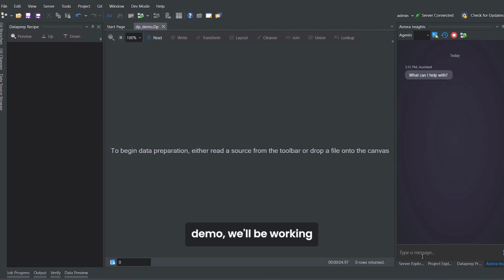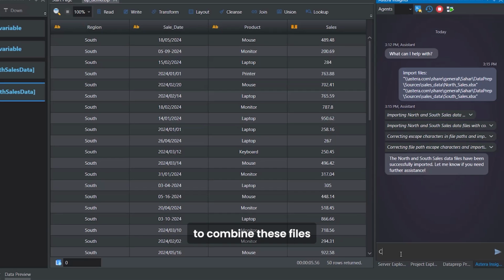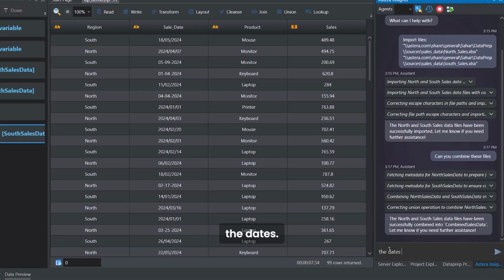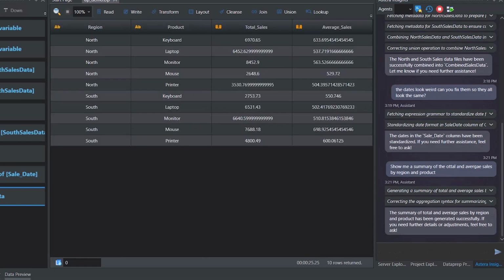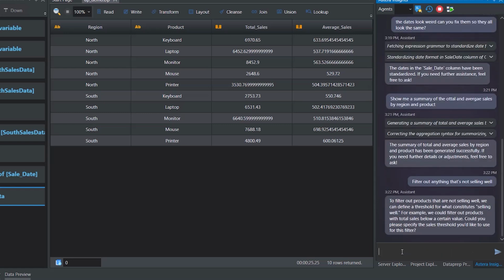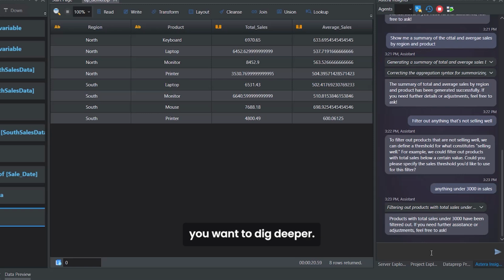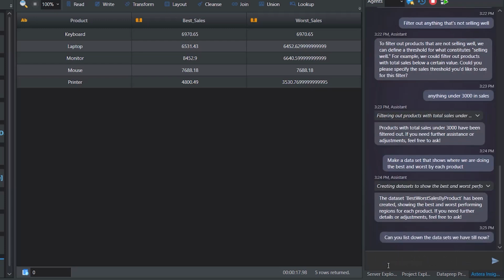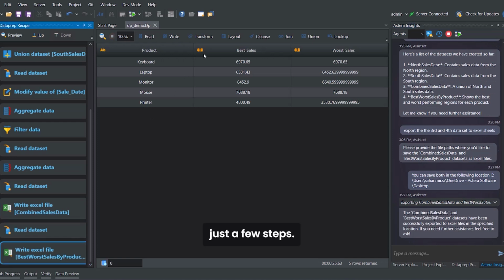This AI-Powered Chat Preps Your Sales Data Faster Than Any Spreadsheet | Live Demo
𝗪𝗶𝘀𝗵 𝗱𝗮𝘁𝗮 𝗽𝗿𝗲𝗽 𝘄𝗮𝘀 𝗮𝘀 𝘀𝗶𝗺𝗽𝗹𝗲 𝗮𝘀 𝗵𝗮𝘃𝗶𝗻𝗴 𝗮 𝗰𝗼𝗻𝘃𝗲𝗿𝘀𝗮𝘁𝗶𝗼𝗻? 𝗪𝗶𝘁𝗵 𝗔𝘀𝘁𝗲𝗿𝗮 𝗗𝗮𝘁𝗮 𝗣𝗿𝗲𝗽, 𝗶𝘁 𝗶𝘀.

Prepare your sales data for analysis in just minutes using the chat-based interface. Whether your data is messy or complex, simply type your instructions in plain, natural language and watch as Astera Data Prep, powered by AI, cleans, organizes, and gets it ready for analysis. No technical expertise is required. Just a few simple words and you are ready to gain valuable insights from your data.